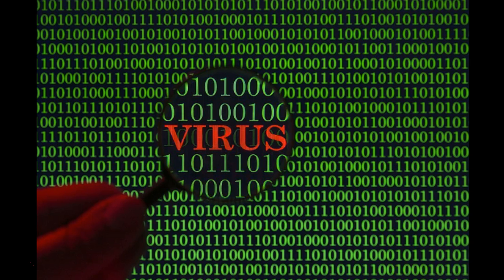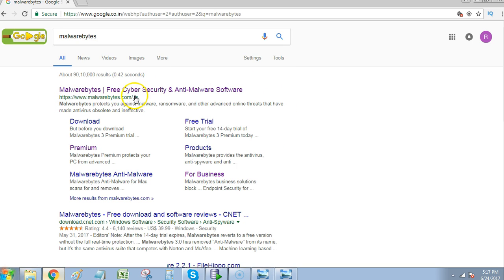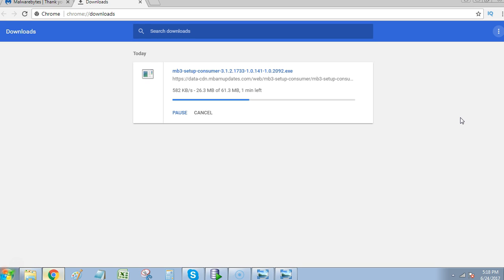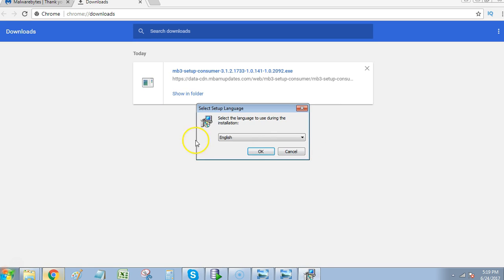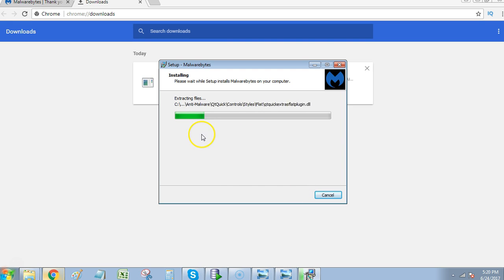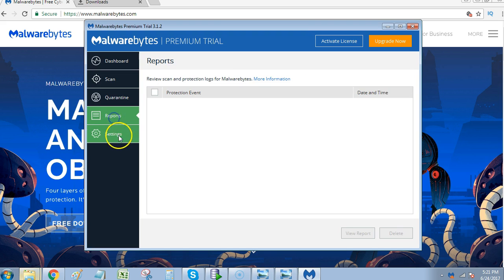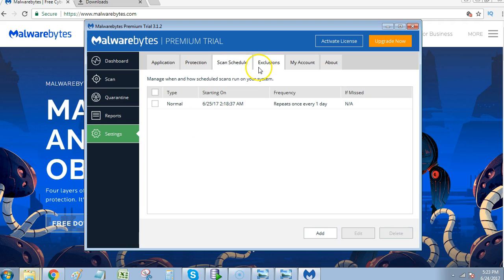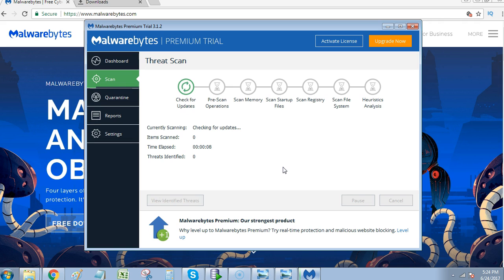How to remove a computer virus / malware 2017